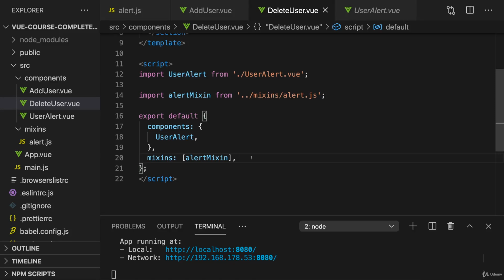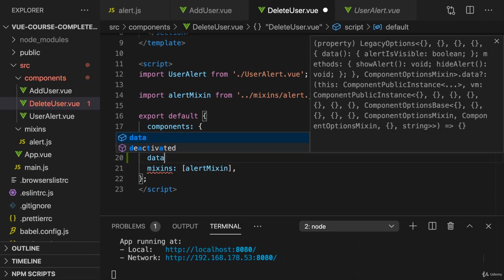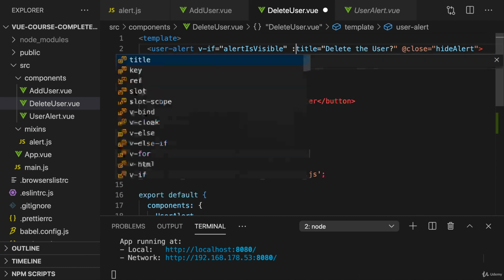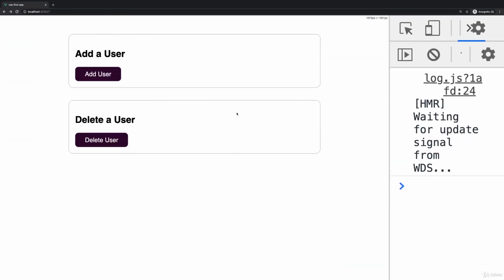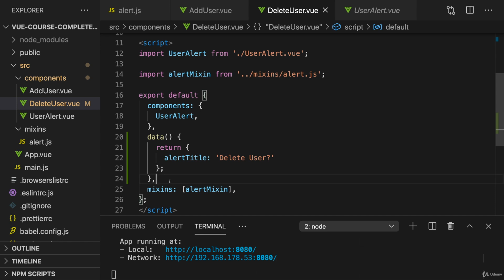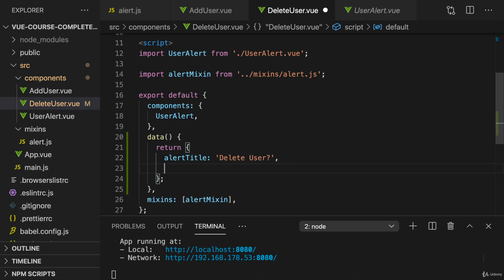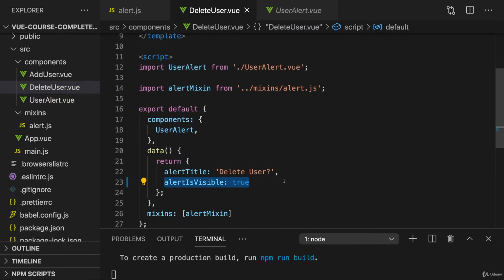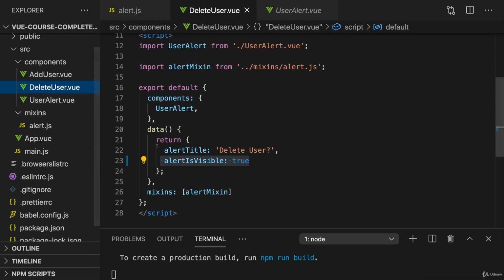XX. Reusing Functionality Mixins. 4. Understanding Mixin Merging